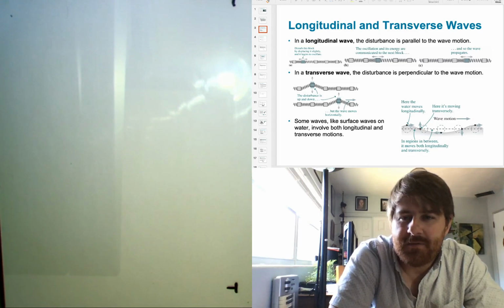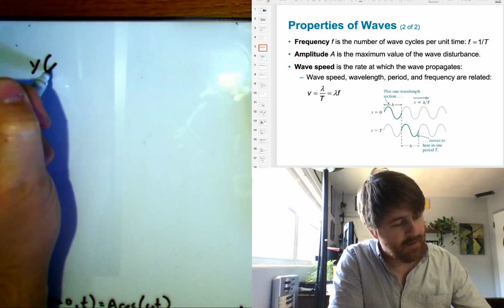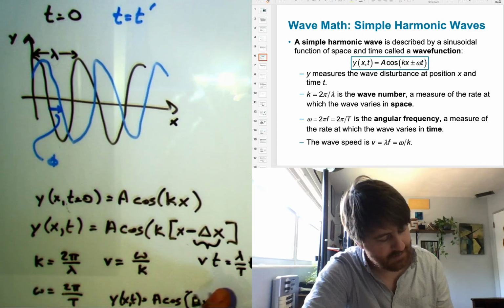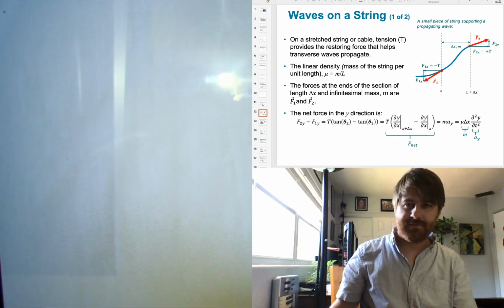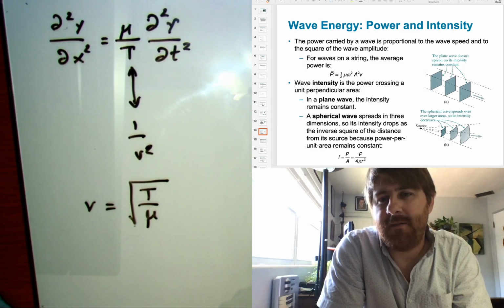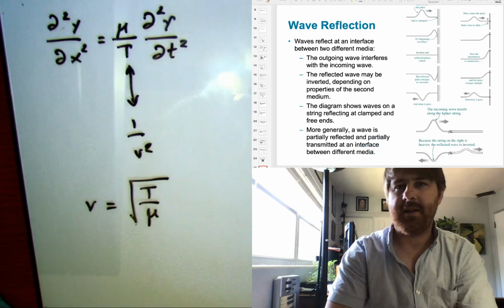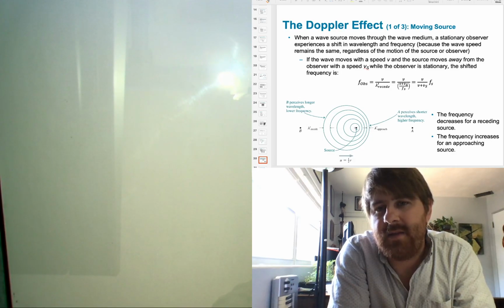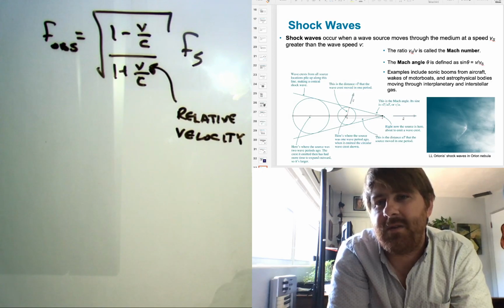2049 Week 1 minilecture (waves)